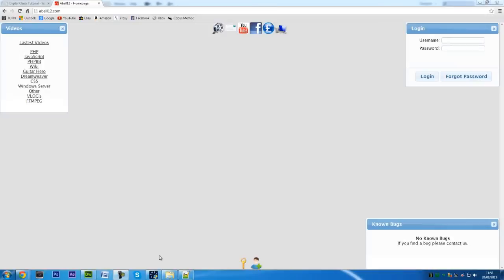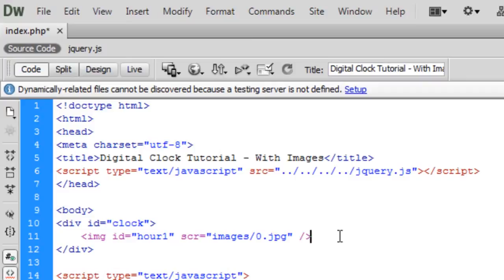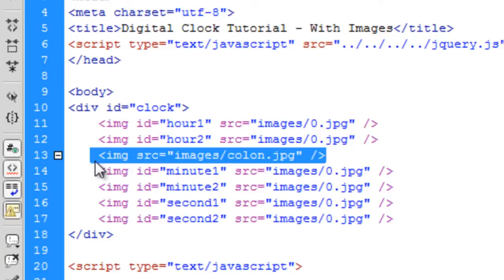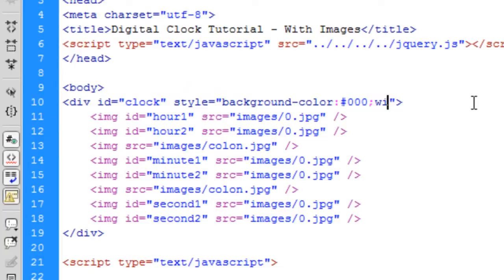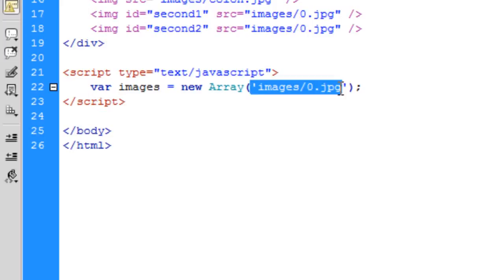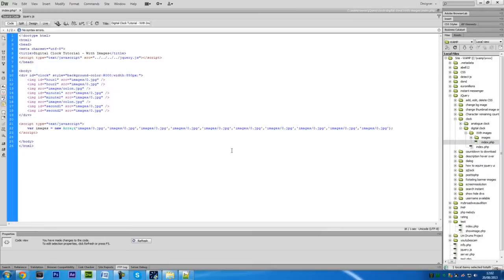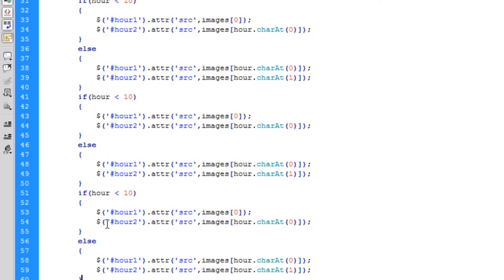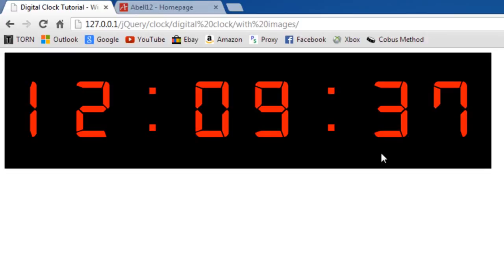JavaScript: Digital Clock (With Images)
A video tutorial showing you how to create a clock using images instead of text.